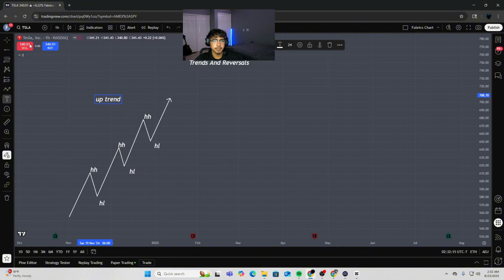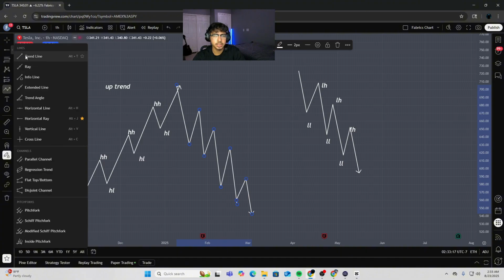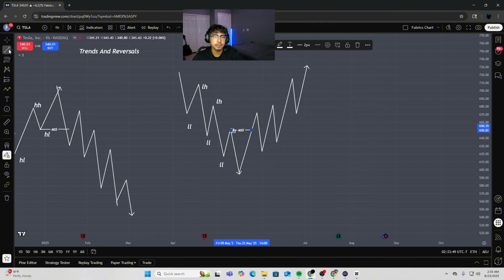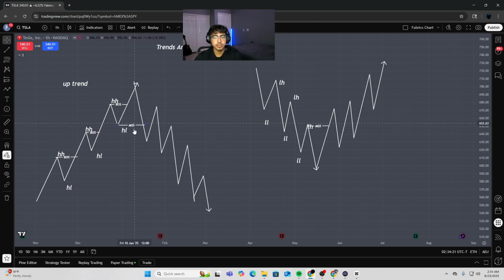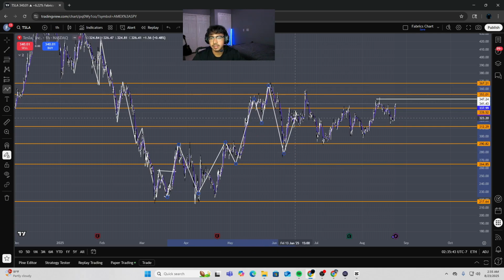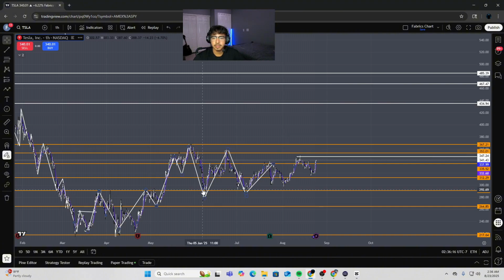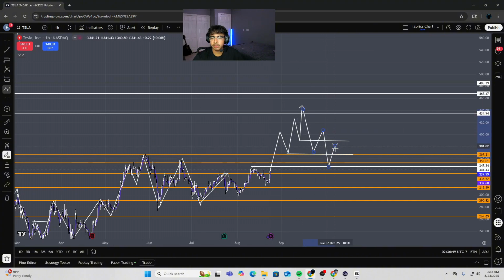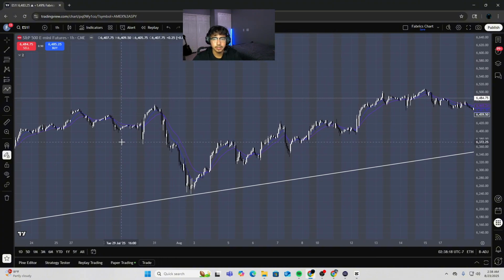Path To Profits BOOT CAMP Ep 2: Trends and Reversals